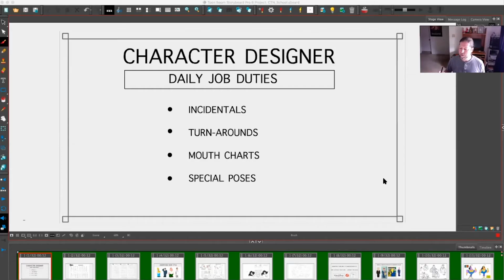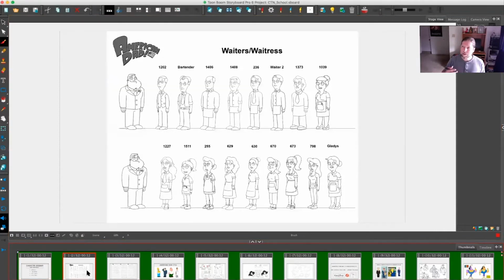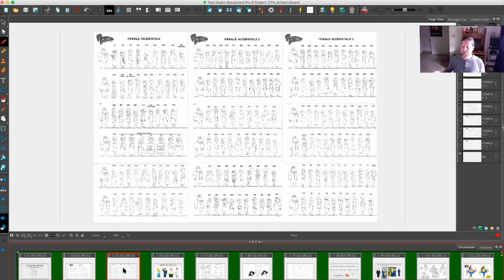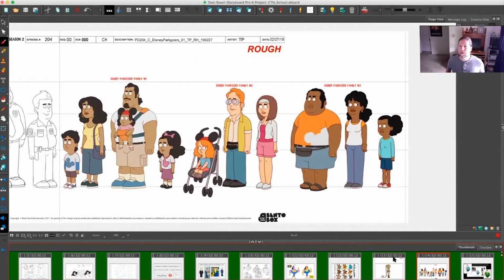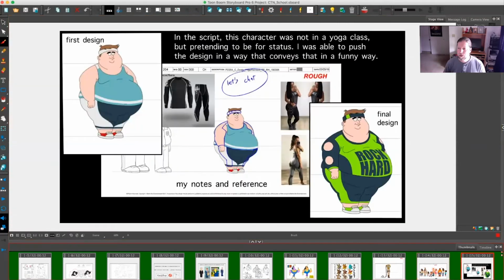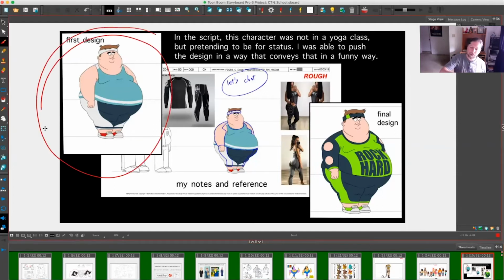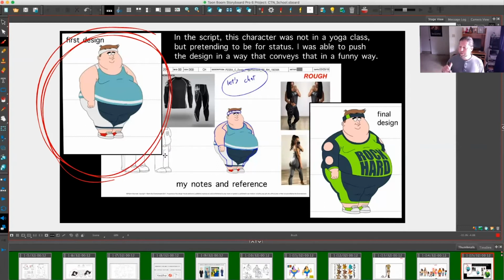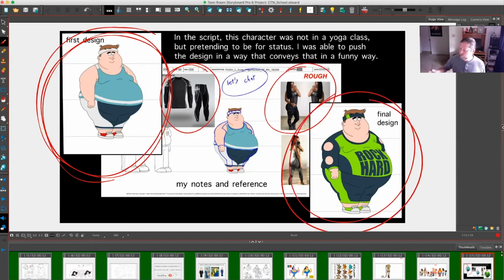Incidental Character Designs with Brian Mainolfi | Breaking Through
Writer, director, and story artist Brian Mainolfi covers incidental character designs.